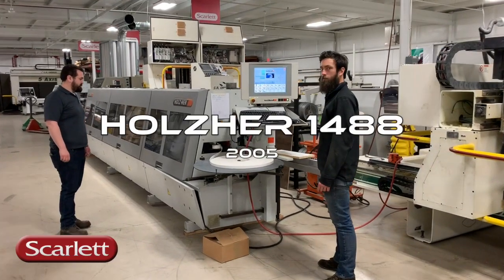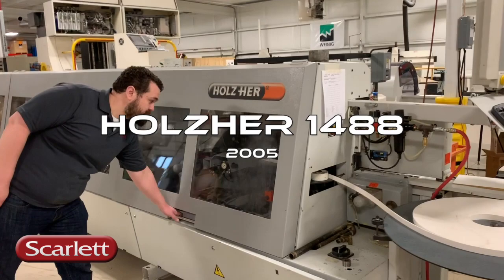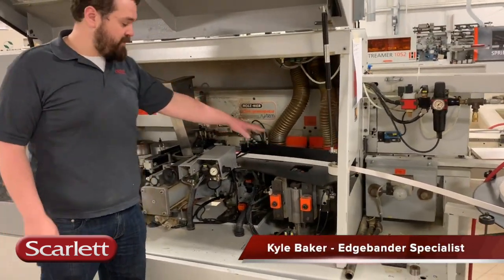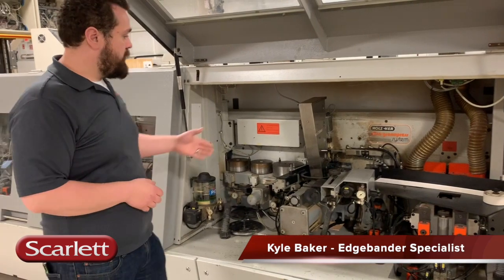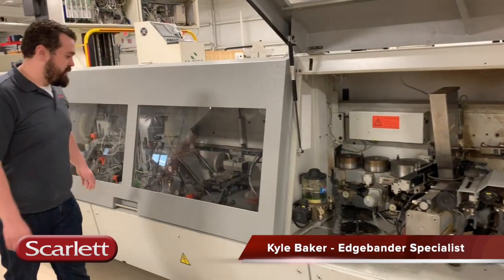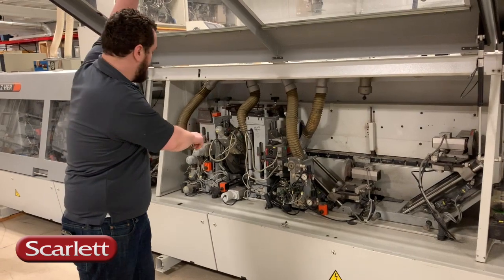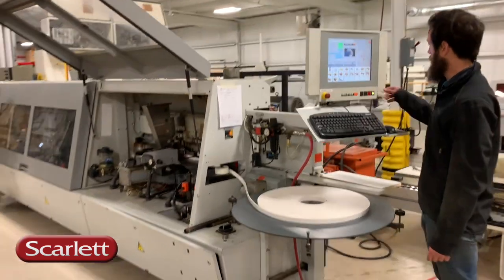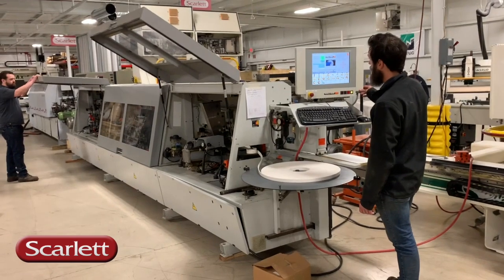Used Holzher 1488 Edgebander 2005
Description :• HOLZ-HER 1488 TRIATHLON Edgebander
Fully checked edgebander ready to work for you!
Basic Capacity Data: Max. 1" (25 mm) solid wood banding, thin PVC, veneer, HPL & 3 mm PVC cap., 60 mm (2.37") max. panel thickness and 178 mm (7") min. panel length.
Front-End Equipped With:• Granulate Gluing System w/flat glue-nozzle only 3° angle of approach ideal for solid wood edgebanding &
"quick melt" feature.
• Automatic Edge-Magazine for coil, strip & solid wood edgebanding with TRACTOR-BELT feed system, with Heavy Duty guillotine for 4 mm PVC.
• Pressure Section with (3) large dia. rollers, each w/individual pneumatic plunge and pressure control; Programmable with servo motor postioning, powered 1st roller with electronic speed control synchronized with chain feed speed.
EDGEBANDING WORKSTATIONS:

• Premilling Unit, End Trimming Unit , (2) "HF" motors @ (1 HP - 2,480 RPM ea.) with "Uni-Point Swivel", quick change from flush to 0° - 15° bevel programmable from operator panel.
• Flush Trimming Unit, (2.6 HP - 200 Cy HF motors), w/servo controls, (3) motors, for compl. workstation forward/backward, vertical copy-wheels +/-.
• Fine/Bevel/Radius Trimming Unit, w/5-axis servo motors, (1.5 HP - 200 Cy HF motors), bevels 0° - 45°, plus SIKO digital readouts.
• Corner rounding Unit, for trimming leading-and-trailing upper-and-lower edge/corners; single, floating cutter jumps in, trims around top & bottom leading edge corner, then comes back up on feeding through panel trimming lower-and-upper corner of trailing edge (1 HP - 300 Cy HF motor), 2 mm or 3 mm radius cap. Scraper Unit, "Super Duty" for positively smooth finishing thick PVC for radius range from 2 - 5 mm, vertical & horizontal tracing wheels, positioning enabled through (1) servo motor function from control panel, as well as SIKO readouts for easy setup.
• Edge Shaper, w/jump control for vertical or horizontal shaping or grooving, 3.8 KW (5 HP) spindle motor, 12,000 RPM spindle speed, max. cutter dia. 135 mm (5.3"), max. cutter width 60 mm (2.36"), servo motor positioning for shaper base and SIKO digital readouts.
• Flat Glue Scraper, top & bottom for removal of potential glue squeeze-out w/air pressure nozzels to prevent shavings build-up.
• Buffing Unit, w/programmable jump action for cleaning & polishing of edges (two 0.25 HP - 3,600 RPM motors), tilts 0° - 5°.Equipped with and Includes:
• Microprocessor with color LCD screen, 90% of all set-ups can be adjusted from the control panel, programmable for a large variety of edges like solid lumber, veneer strips or coils, hpl, thin & thick pvc. Line control so there are no mechanical limit switches along the chain track.
• Variable feed speed from 8 - 24 MPM (26 - 67 FPM), panel overhang beyond chain 35 mm (1.38"); features automatic track pad lubrication.